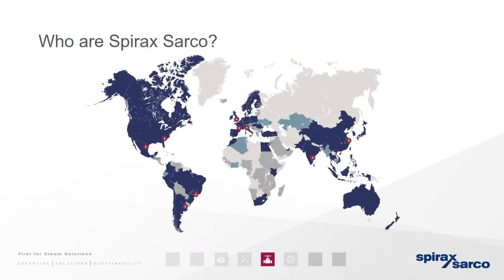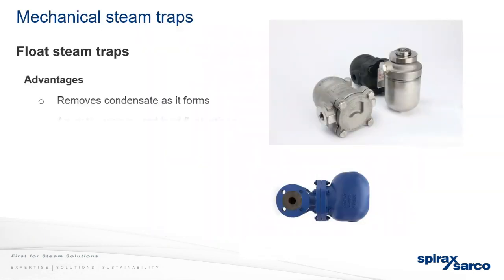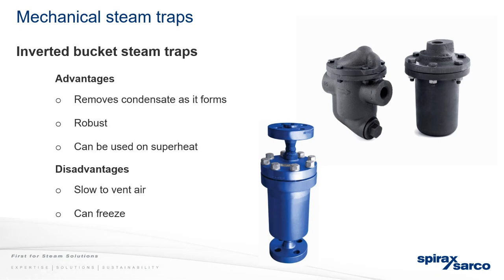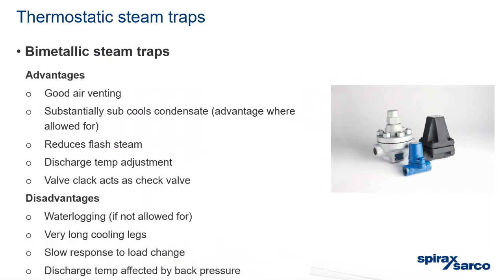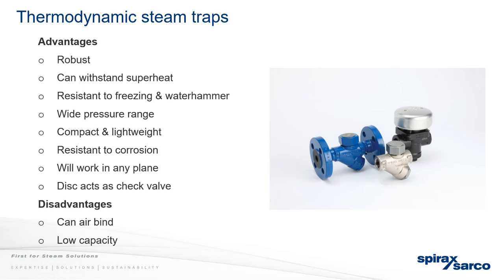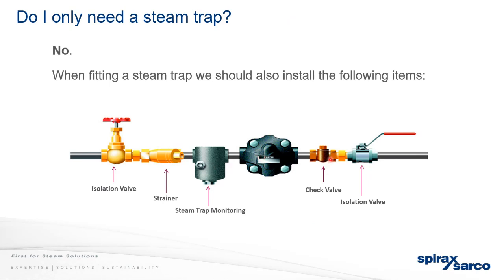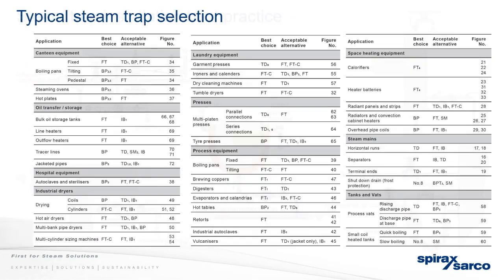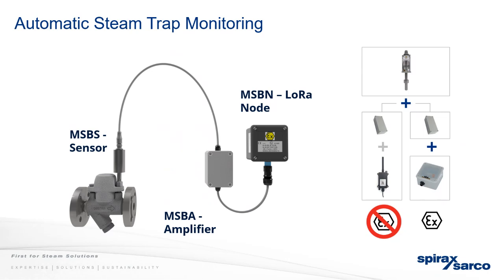Best Practice Steam Trapping